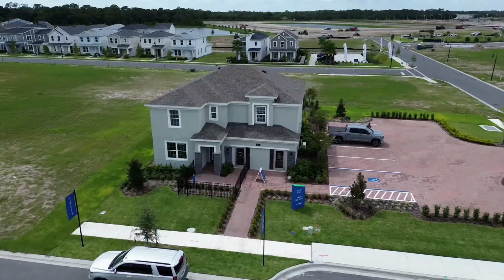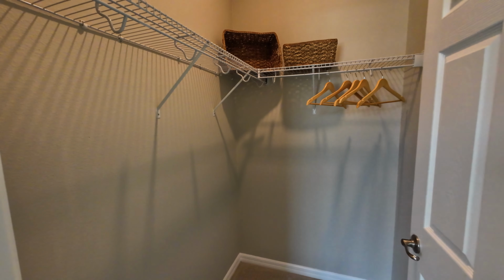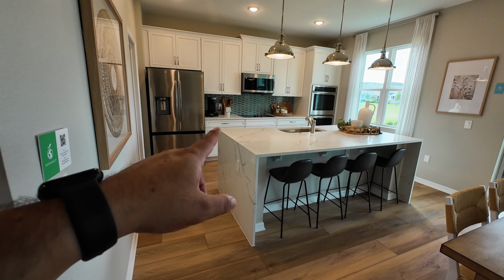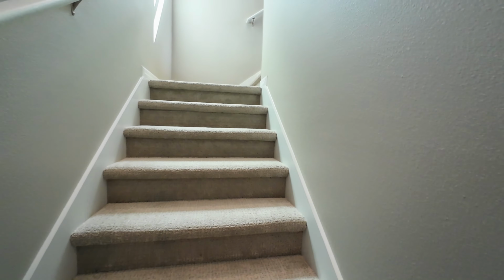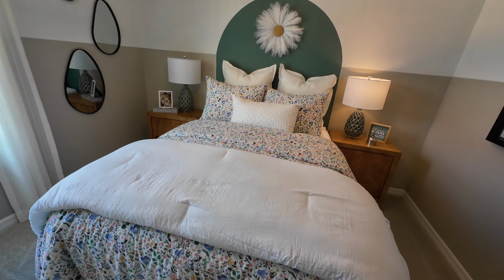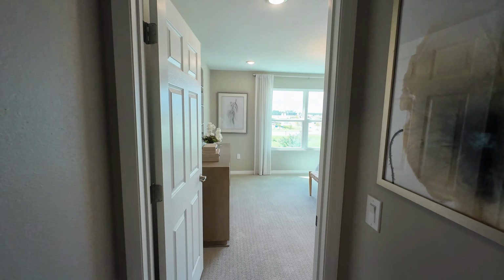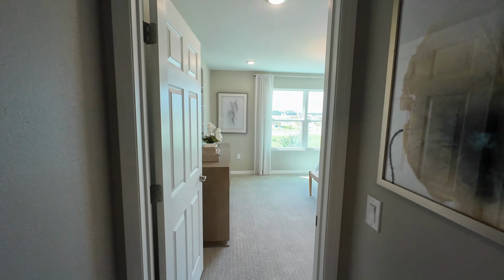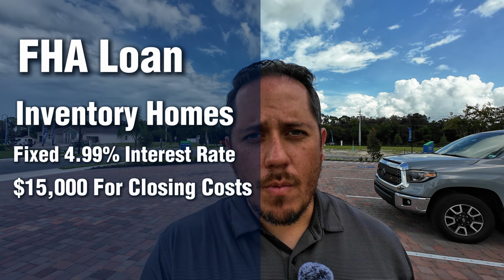2024 Gorgeous 5-Bedroom for New Home For Sale in Central Florida with an In-Law Suite!!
🔹For more information about this home or any other property in Florida please call/text:

join us for an exclusive tour of this stunning new construction home by Landsea Homes in Saint Cloud, Florida! This beautifully designed residence boasts 5 spacious bedrooms, 3.5 luxurious bathrooms, a 2-car garage, a versatile in-law suite, and a gourmet kitchen perfect for cooking and entertaining. Luxury finishes are found throughout, with all kitchen and laundry appliances included for added convenience. Located just a short drive from Lake Nona, Kissimmee, and Orlando International Airport, this community offers unmatched convenience with quick access to 192, the Turnpike, 417, and I-4. Plus, take advantage of incredible first-time home buyer incentives, including a 4.99% fixed interest rate and $15,000 towards closing costs on all inventory homes!